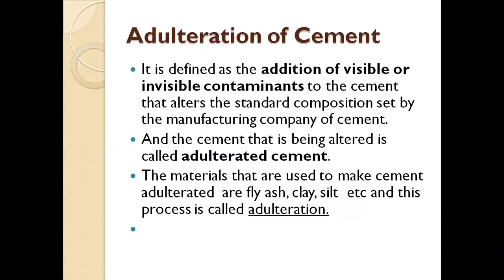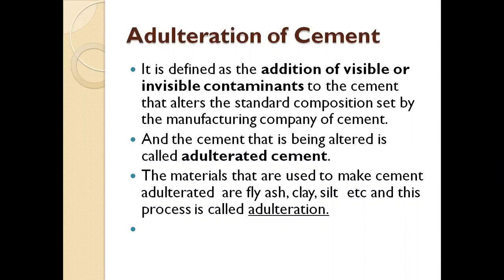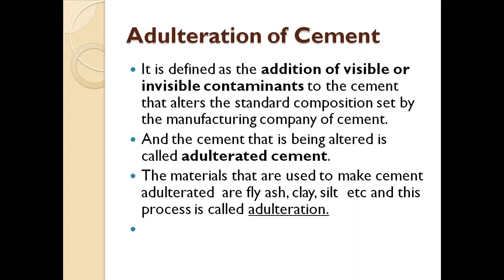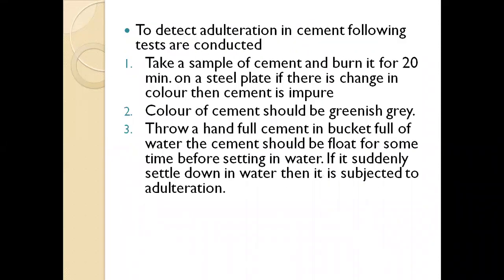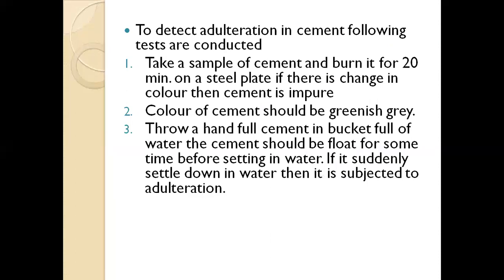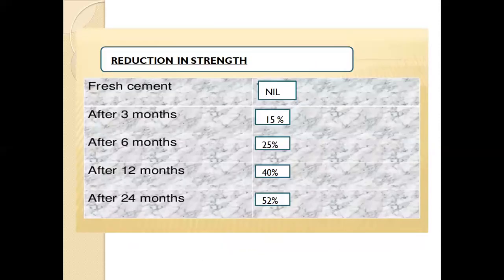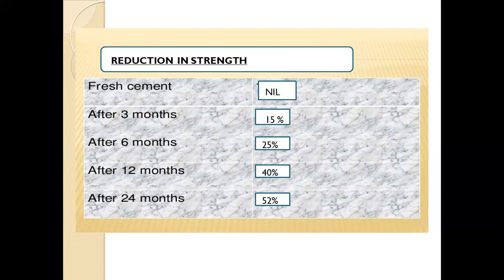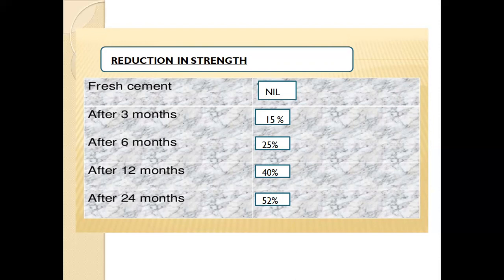storage of cement